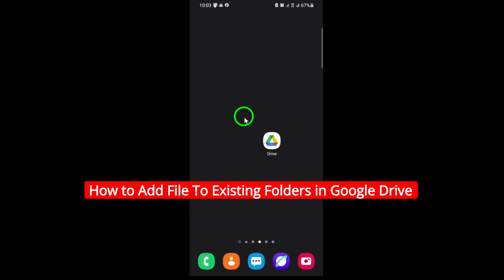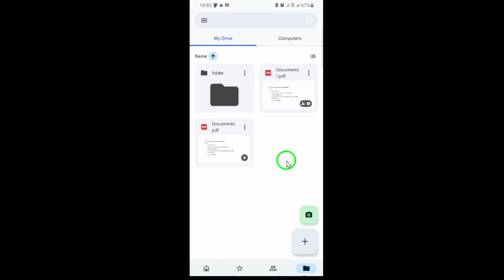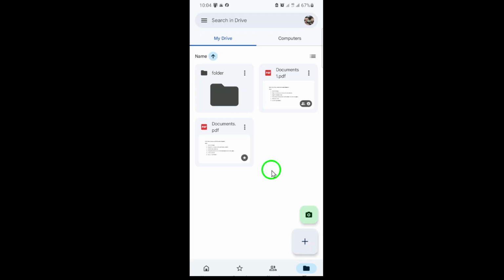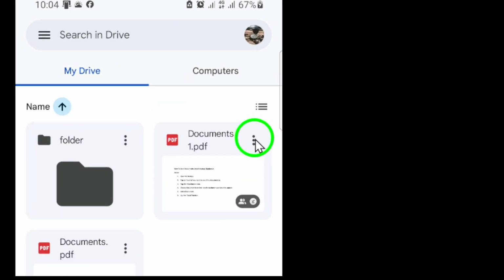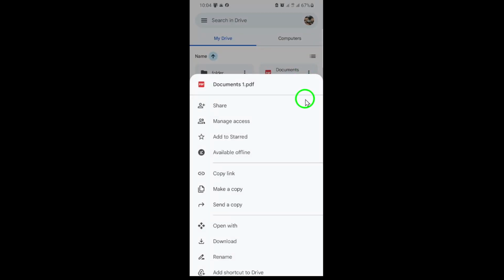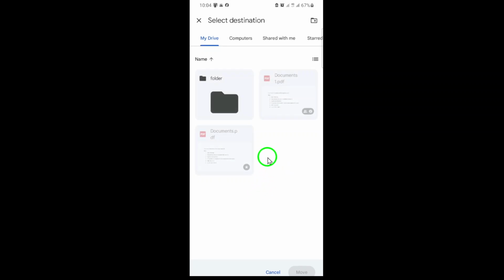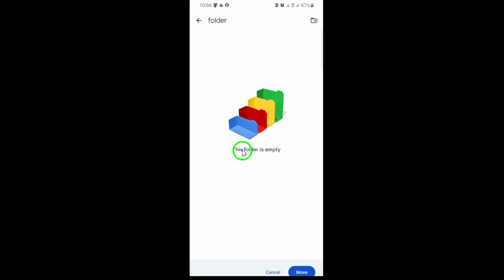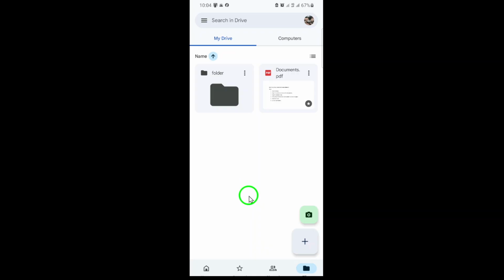How to Add File To Existing Folders in Google Drive (Updated)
Learn how to add a file to existing folders in Google Drive with the latest, easy-to-follow steps. This video shows you the fastest way to organize your files and keep your Drive tidy using the updated Google Drive app.

Follow these simple steps:

1. Open Google Drive app

2. Tap on File at the bottom right

3. Tap 3 dots next to file

4. Select “Move”

5. Choose folder and confirm

Perfect for anyone looking to manage their Google Drive more efficiently. Watch now and take control of your digital organization!-
Timeline:
00:00 Start
00:12 How to do it
01:05 End